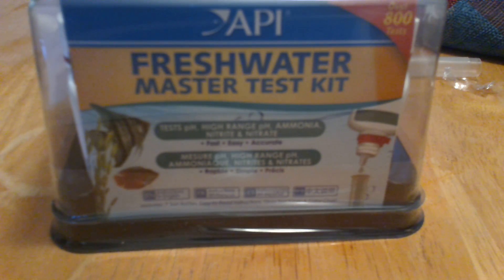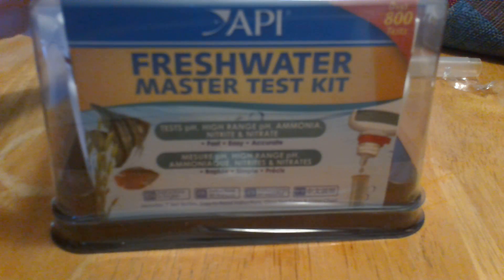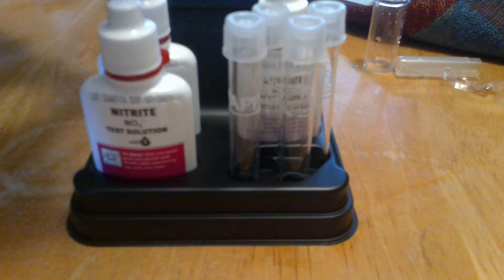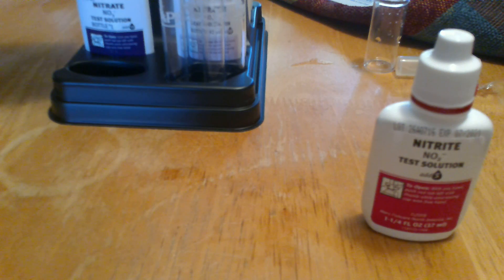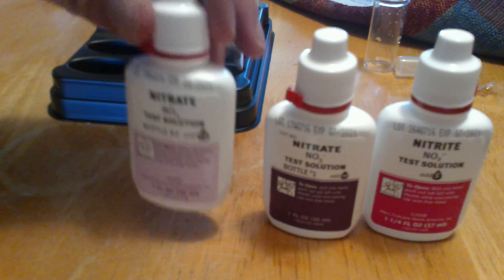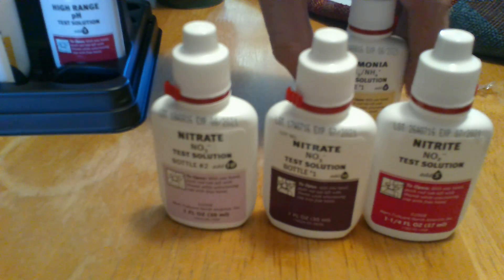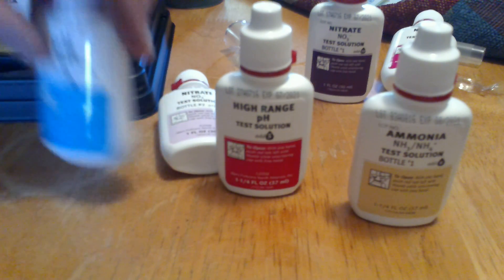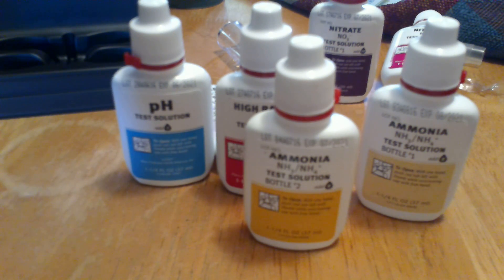Aquaponics Journal 19 -Water Test 10